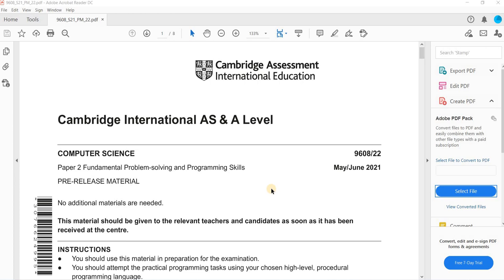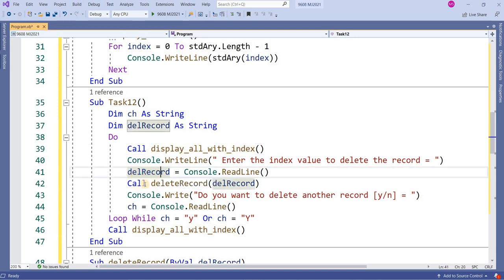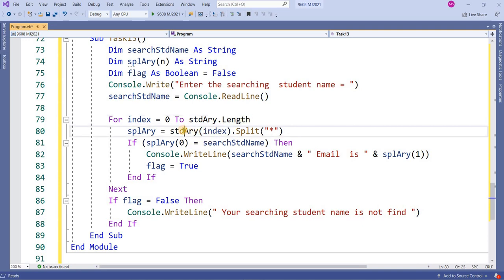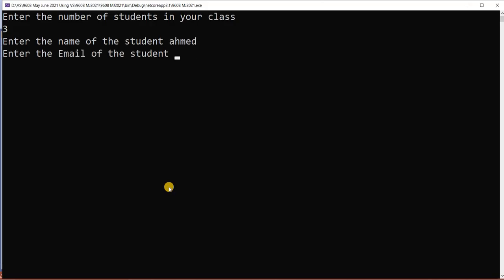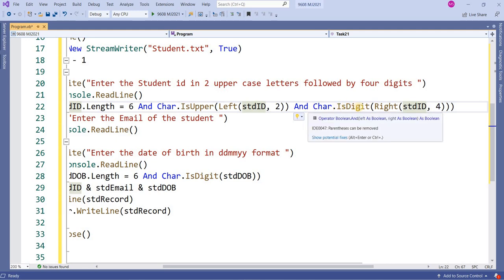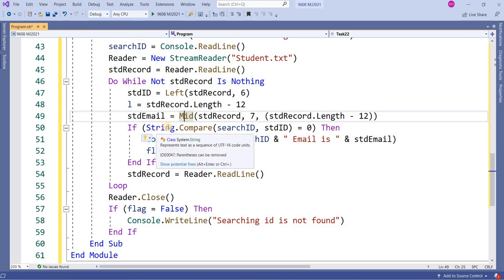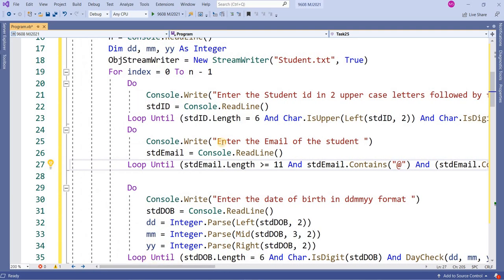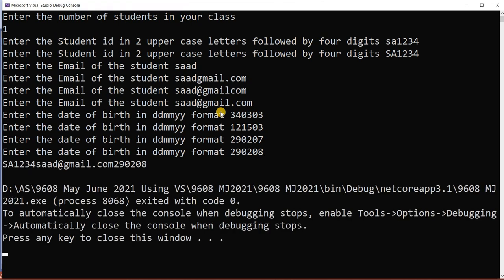9608 May June 2021 Pre Release P22 Solution using Visual Basic ||Computer Science Science 9608 P22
This video is about to solve the pre Release material using visual studio  Paper2 Computer Science 9608 from Cambridge International examination (CIE)
Please find the following link to get this paper.

9608 May June 2021 Pre Release P22 Solution Computer Science ||CIE AS Computer Science 9608 P22 PreM using the python

Python PRM Oct Nov P22 Solution|| 9608 Oct Nov 2020 Pre Release P22 Solution Computer Science Python

9608 Oct Nov 2020 Pre Release P42 Solution Computer Science || CIE Computer Science 9608 Task 2 & 3

9608 Oct Nov 2020 Pre Release P22 Solution Computer Science || CIE AS Computer Science 9608 P22 PreM